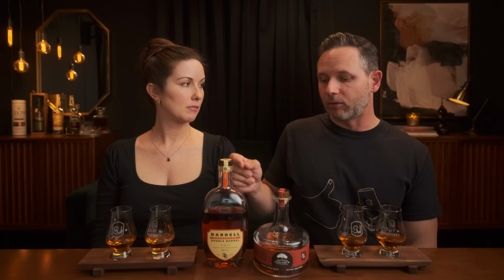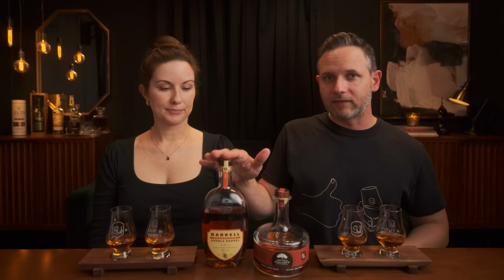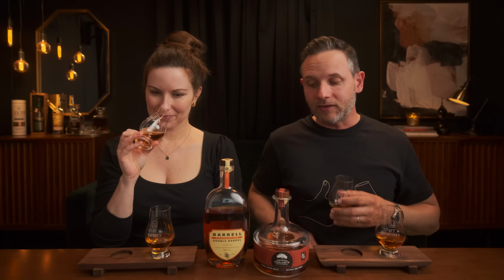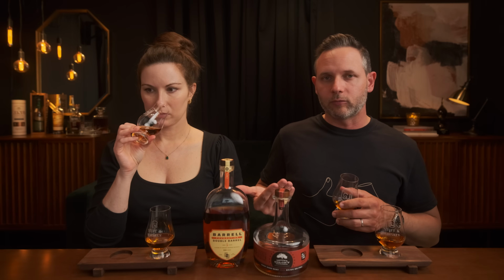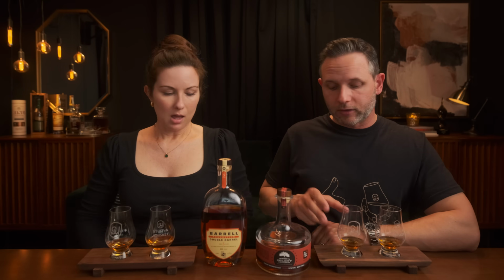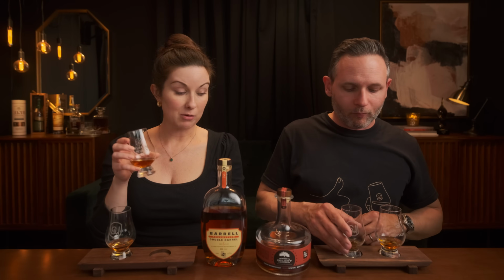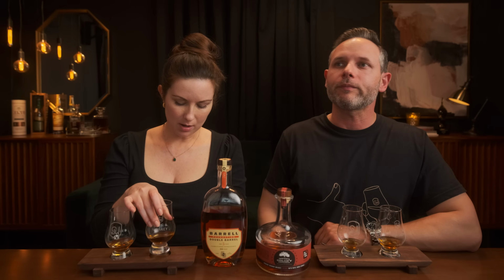Differing Opinions on Double Oaked Bourbon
📺  📺  TUNE INTO OUR NEXT LIVESTREAM: Sunday, April 20th @ 9pm ET/8pm CT

U0LT8GKUTPIO6VAM